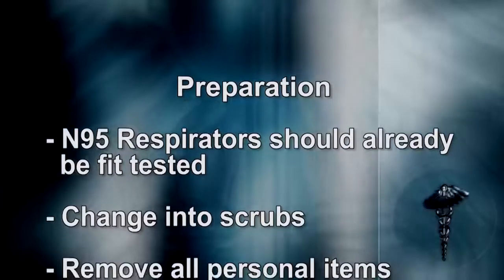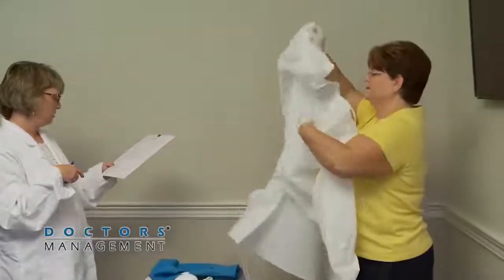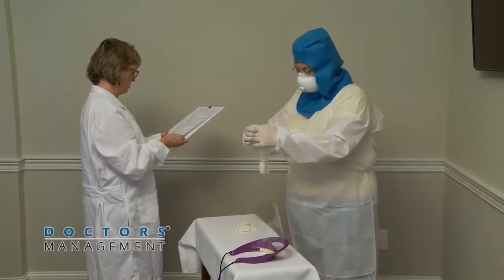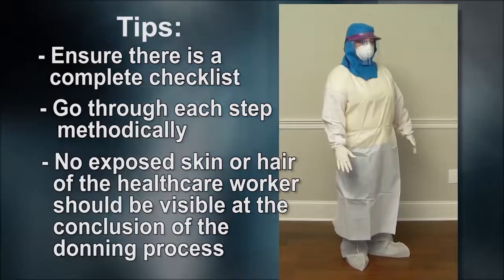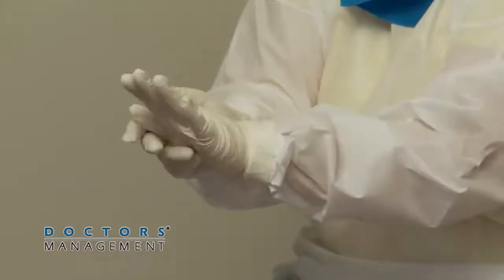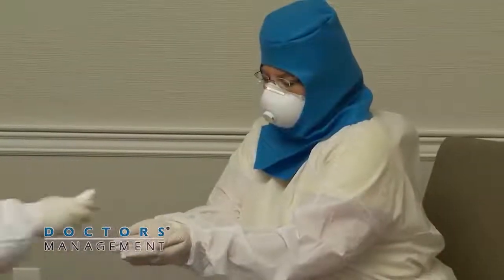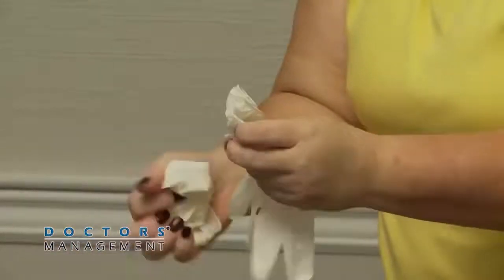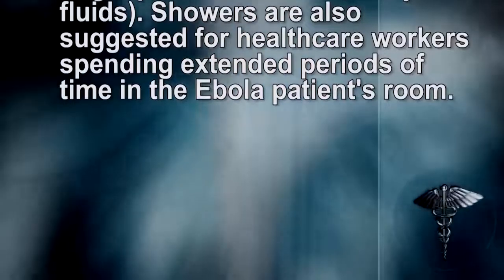Donning and Doffing Personal Protective Equipment for Healthcare Workers Covid19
This video demonstrates the donning and doffing of PPE according to the CDC recommendations. It was produced during the Ebola outbreak, however, the procedure is appropriate for COVID-19 and other infectious diseases.